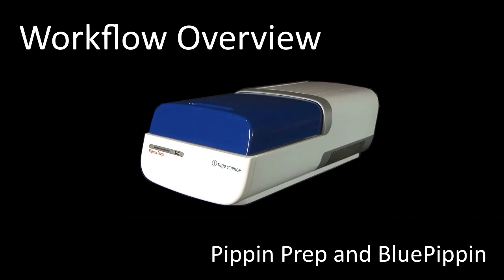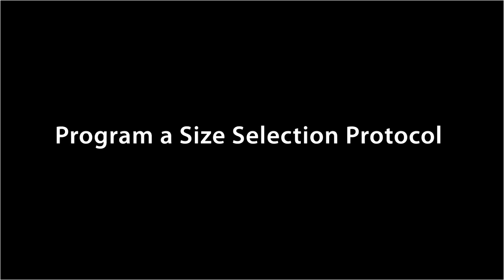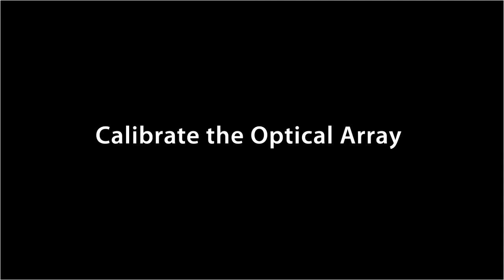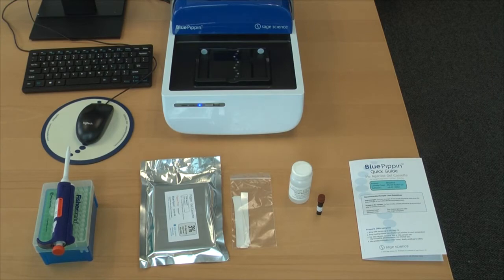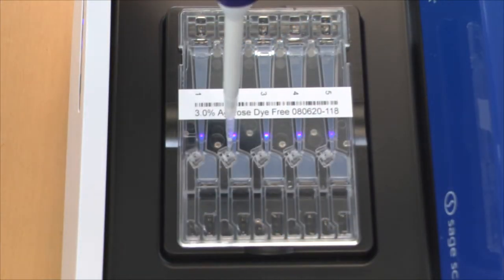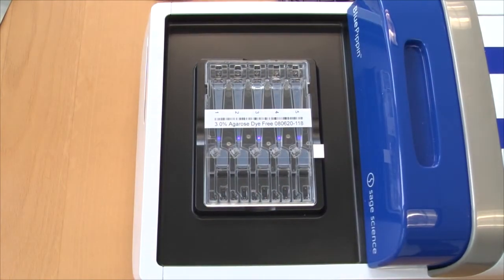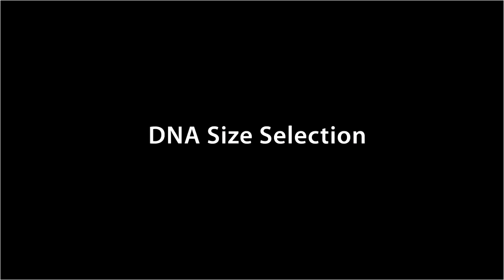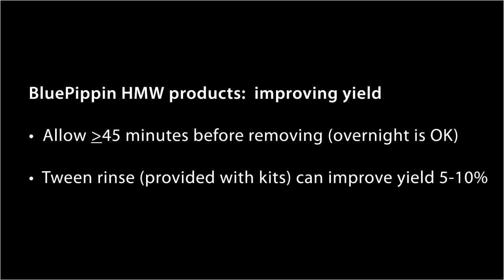Pippin Workflow Overview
This video provides an overview of the workflow for using the Pippin System and DNA size selection.